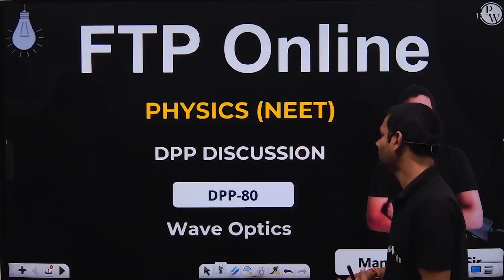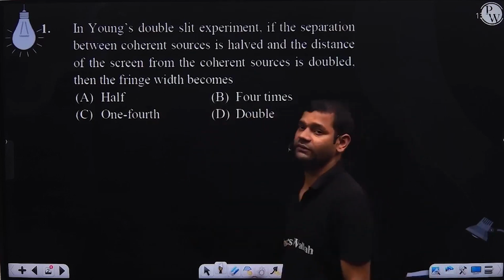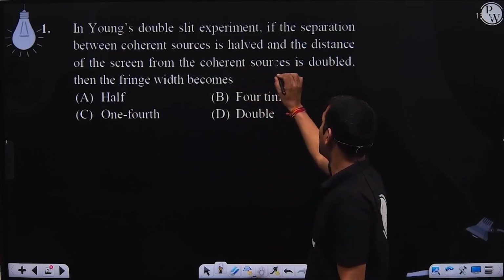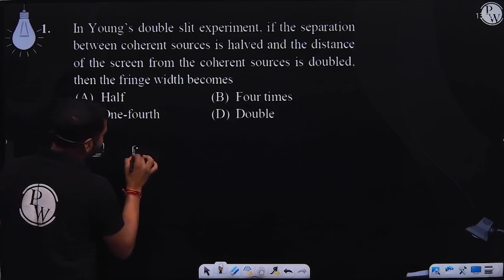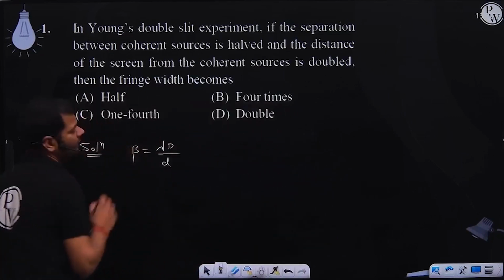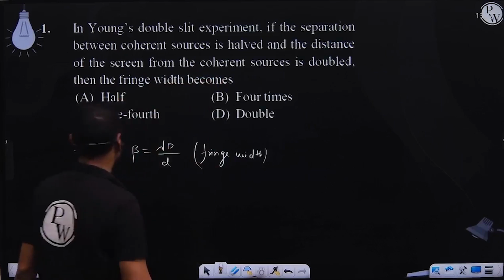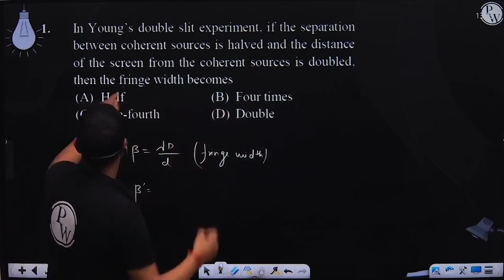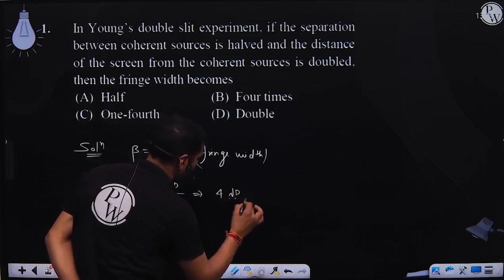In Young&rsquo;s double slit experiment, if the separation between coherent sources is halved a....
In Young&rsquo;s double slit experiment, if the separation between coherent sources is halved and the distance of the screen from the coherent sources is doubled, then the fringe width becomes 📲PW App